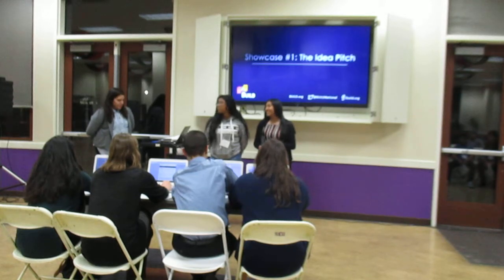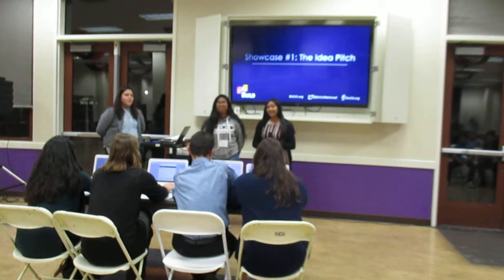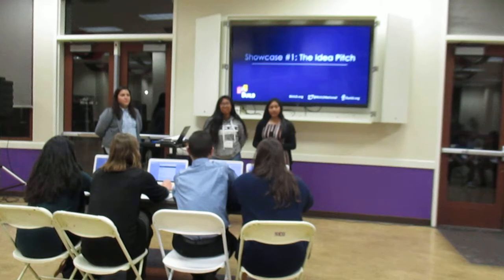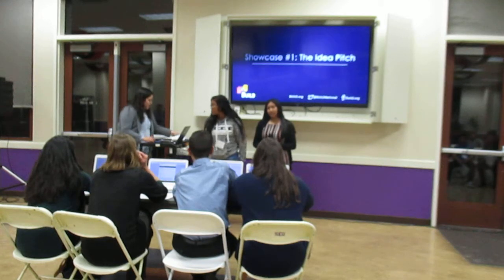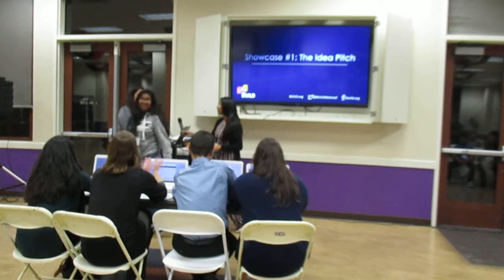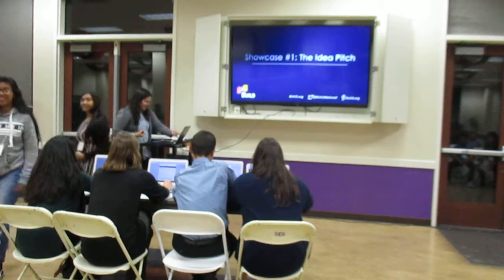Air Protection Q&A